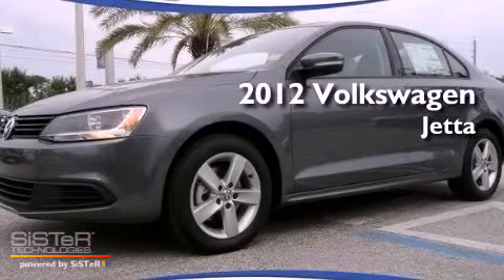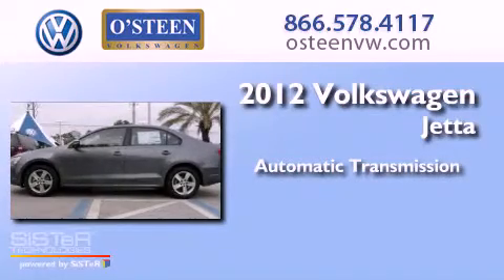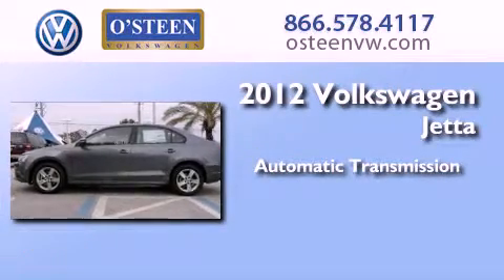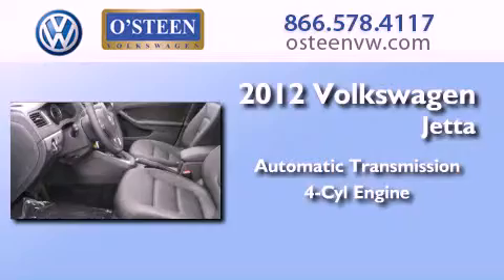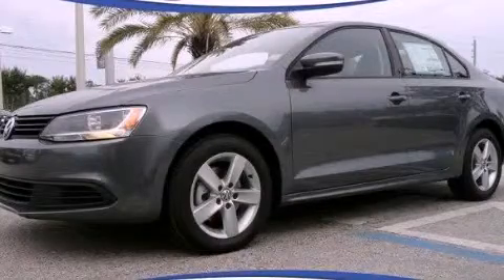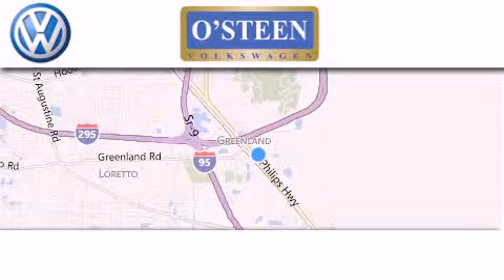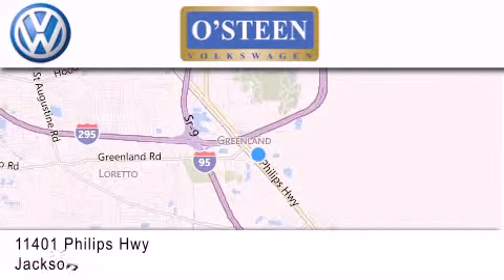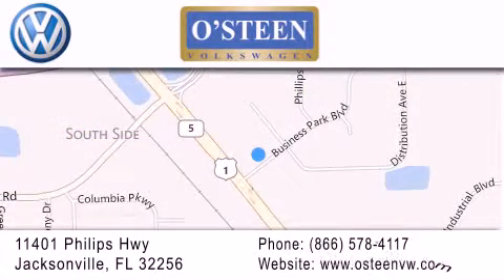Used 2012 Volkswagen Jetta Sedan Jacksonville FL 32207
Year : 2012
 Make : Volkswagen
 Model : Jetta Sedan
 Engine : Turbodiesel DOHC 16V I-4
 Trans . : a
 Exterior : Gray
 Miles : 21
 Interior : Black
 Stock : W14090